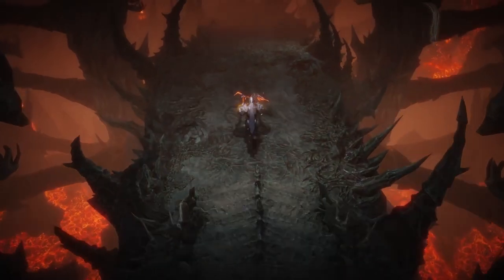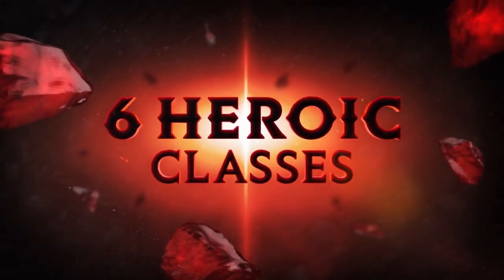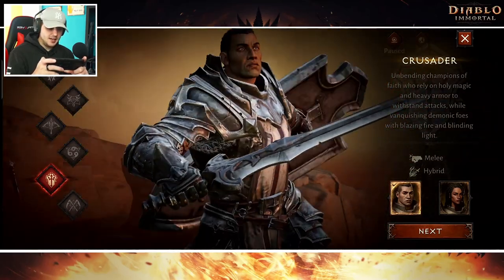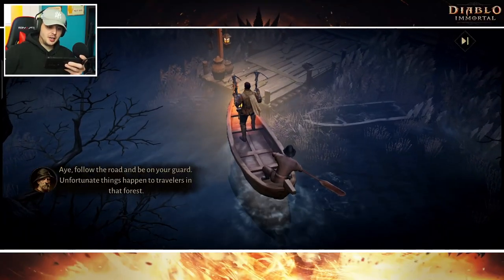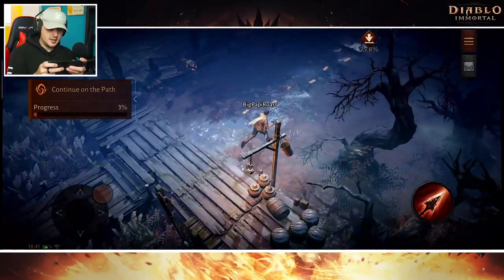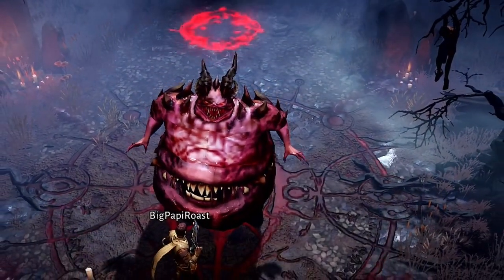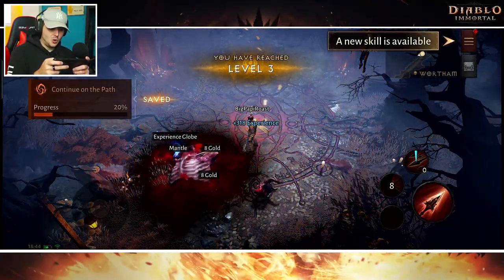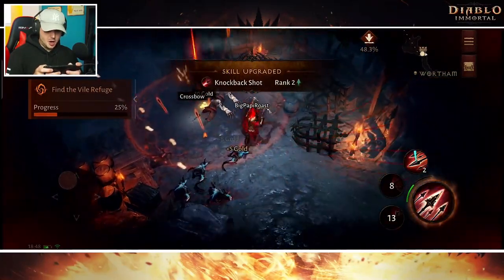Is DIABLO IMMORTAL The Best New Mobile Game?!